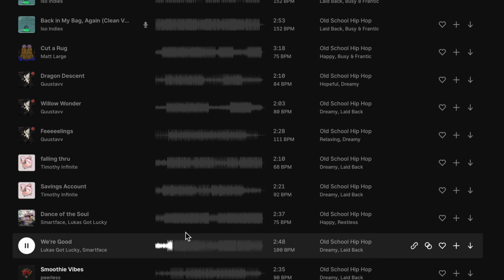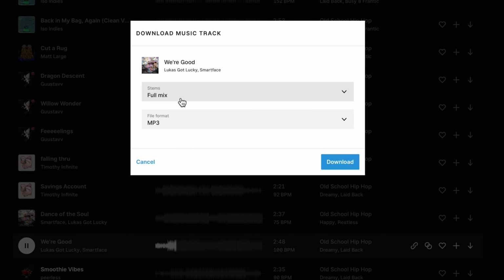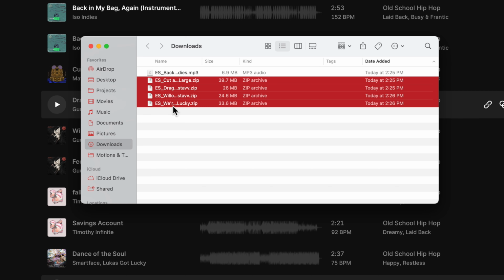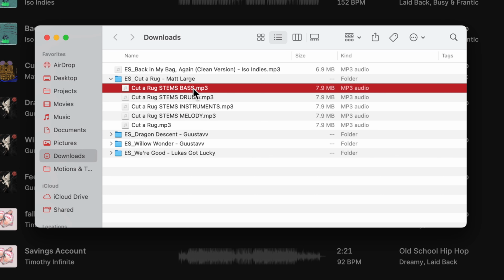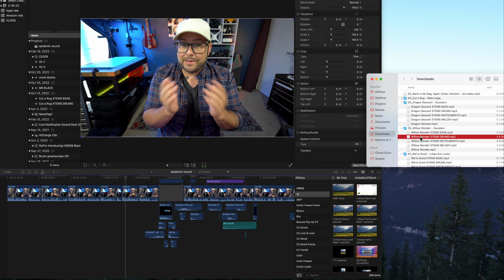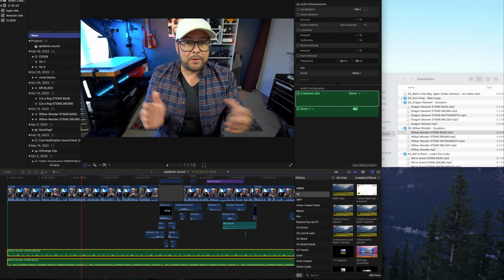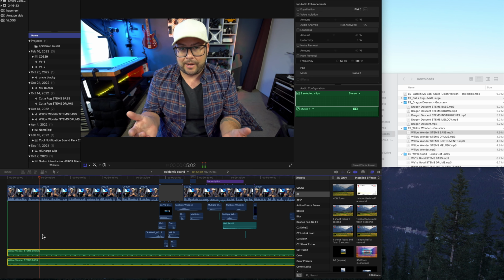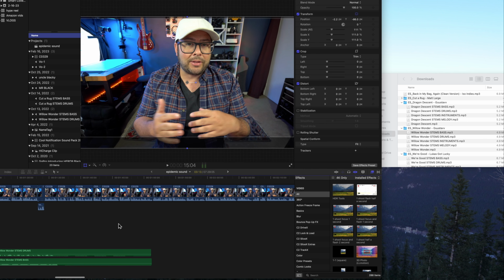Music Trick to get better sound and Royalty Free Music! 🎵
Soooooo 🎵🎵try out Epidemic Sound (one month FREE)
Its something I literally use in almost every video that I make.